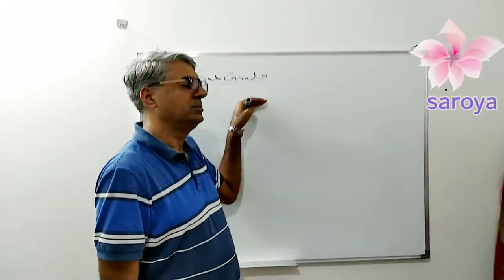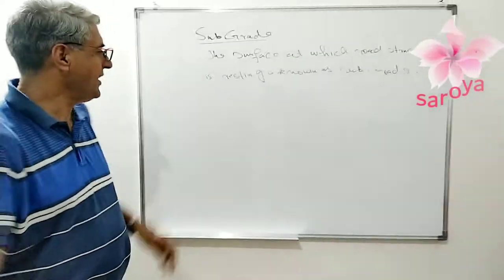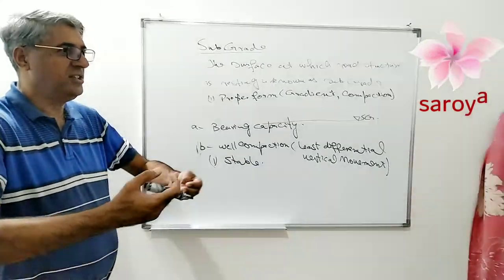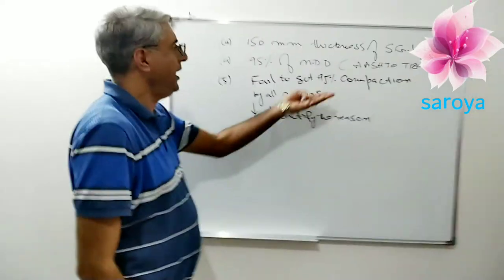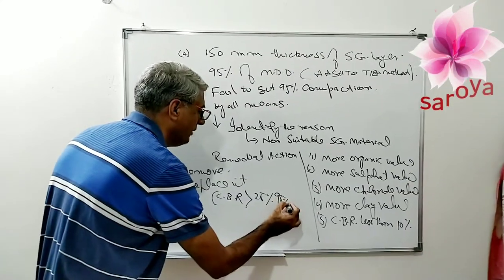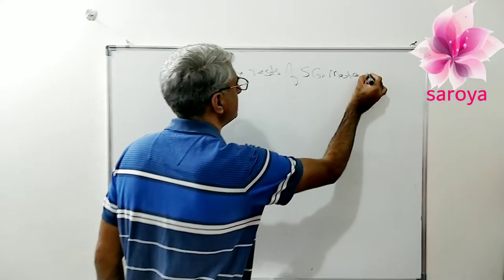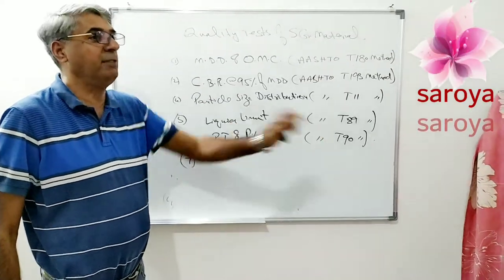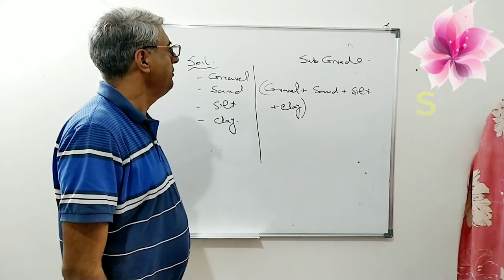Lecture 2 The Pavement Structure Subgrade Layer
This video is about the Subgrade Layer and the material for Subgrade. it is described that Subgrade Layer requirement in road structure.